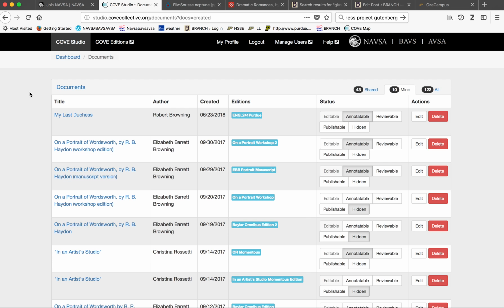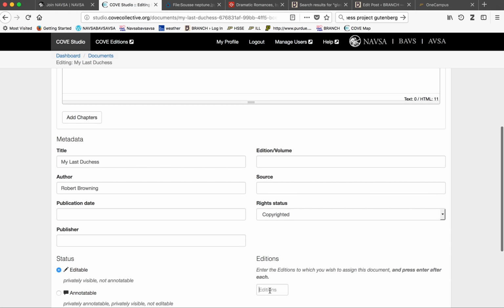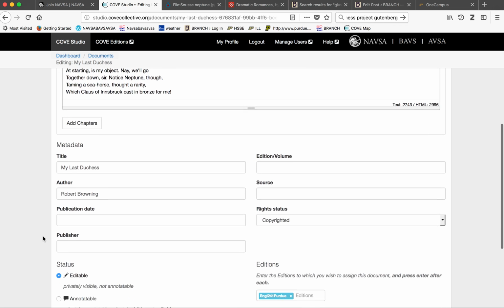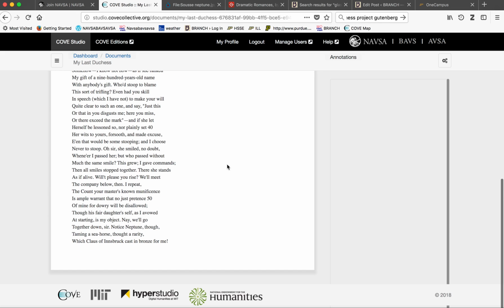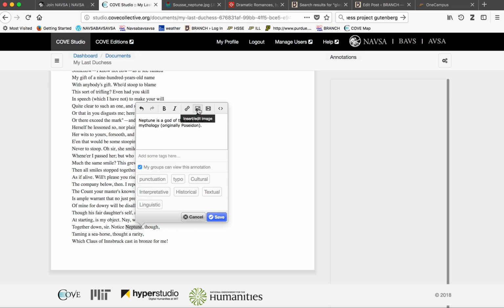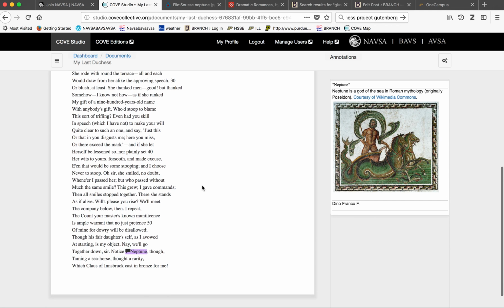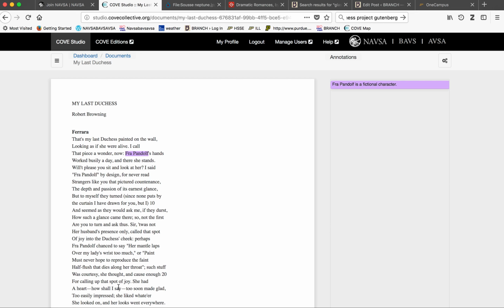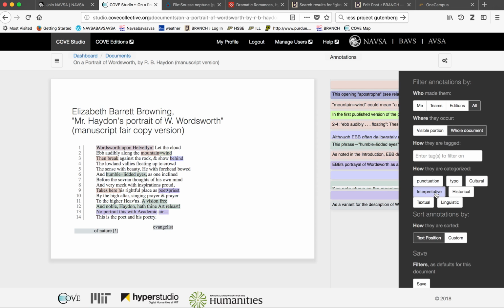Uploading at COVE Studio